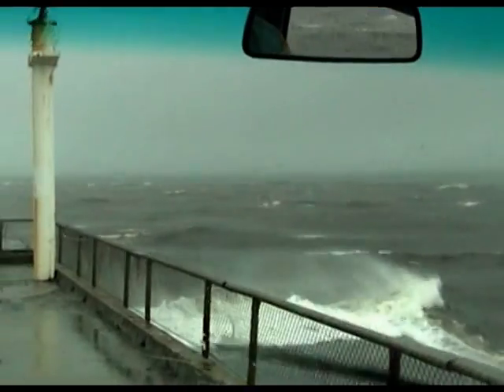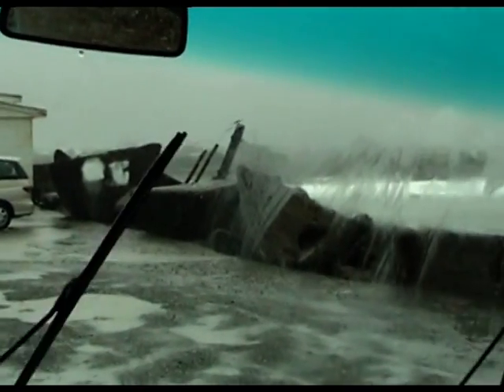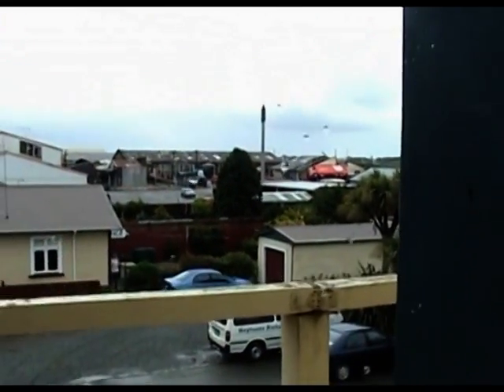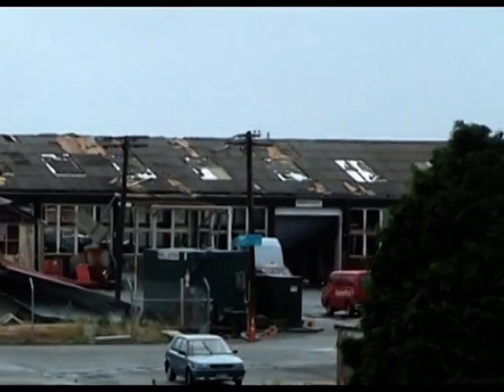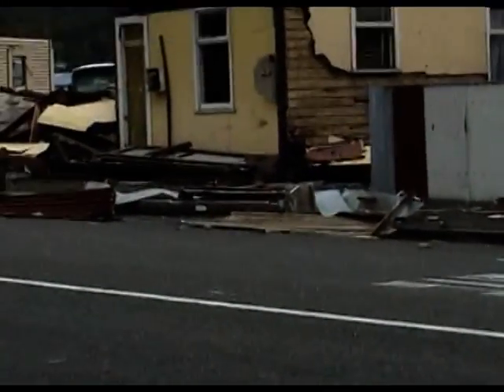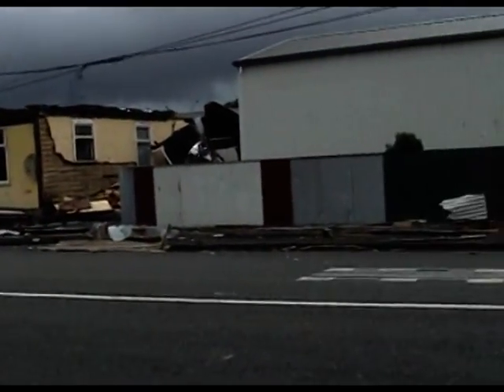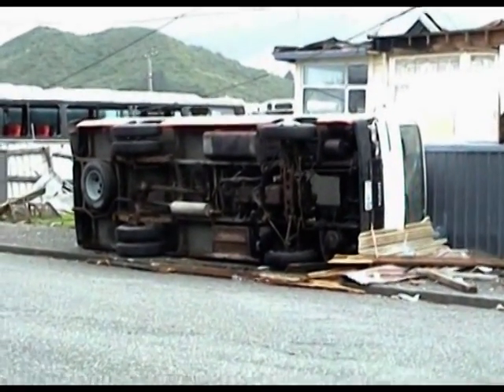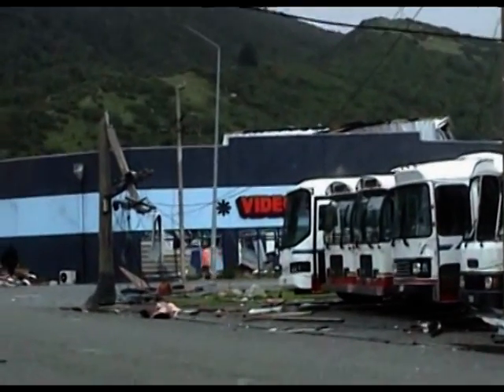New Zealand Part 4 (Greymouth tornado 2005)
In this part of the journey I show you the events leading up to and the aftermath of a Tornado that hit Greymouth in 2005. It hit just half an hour after we left the pier. Due to the unusual event i did not realise what was happening until after it happened so sadly i didn't manage to film the tornado in action. Had i realised what the strange movements of the tree outside the window ment, i would have probably filmed it, but i did however film what it was like after it hit. .